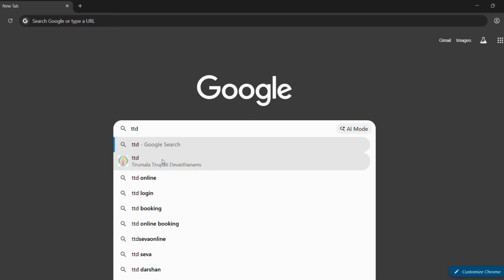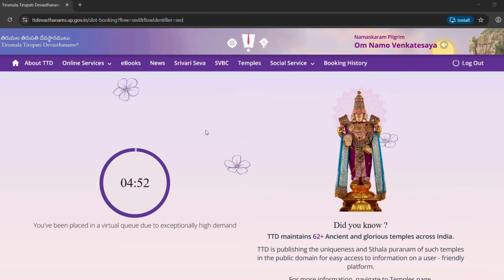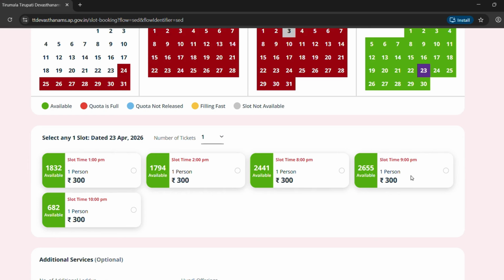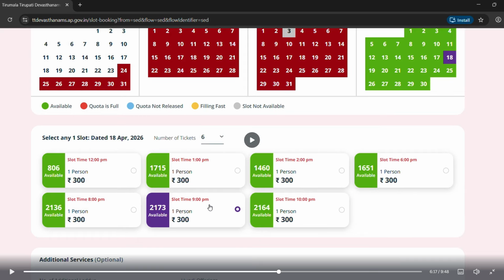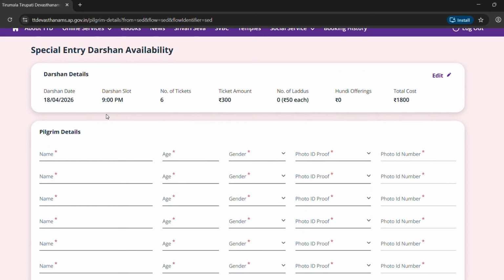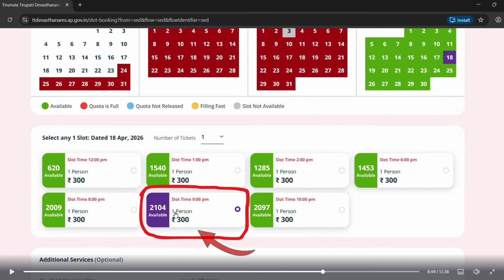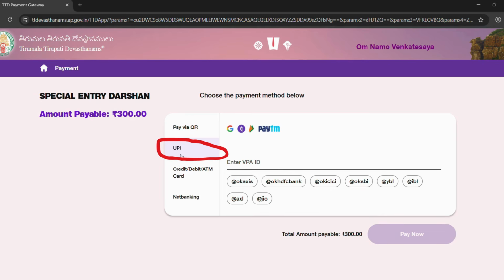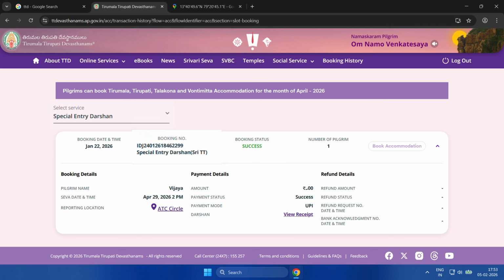How to book 300 rs ticket in tirumala online 2026 | ttd special darshan ticket booking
How to book 300 rs ticket in tirumala online 2026  | ttd special darshan ticket booking | Tirupati balaji darshan

🙏 Om Namo Venkatesaya

In this video, I explain how to book ₹300 Tirumala special entry darshan ticket online in 2026 step by step.
I will help you to book ₹300 tickets easily from the official website.

✅ Full booking process
✅ Required documents & ID proof
✅ Booking date, timing & tips
✅ Reporting time and place

300 rs special darshan in tirupati
300 tickets tirumala booking
300 rupees tickets for tirumala
ttd special darshan ticket booking
tirumala 300 tickets
how to book ttd 300 rs ticket online
special entry darshan in tirumala booking
tirupati special entry darshan
tirupati 300 rs ticket online booking
tirumala 300 rs darshan online booking
tirumala special entry darshan booking
ttd 300 rs ticket booking
how to book 300 rs special darshan in tirupati
special darshan tickets at tirupati online booking
tirumala special entry darshan
how to book special darshan in tirupati online
tirupati special darshan ticket booking
ttd updates
tirumala latest updates
payana guide